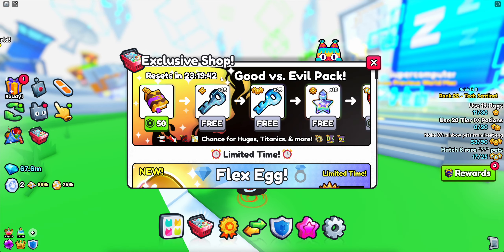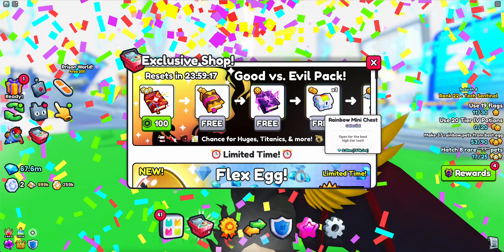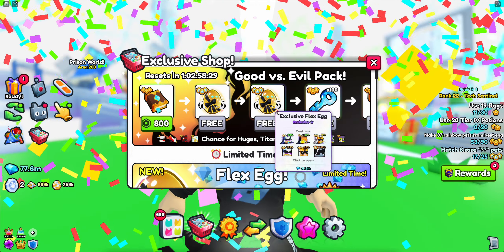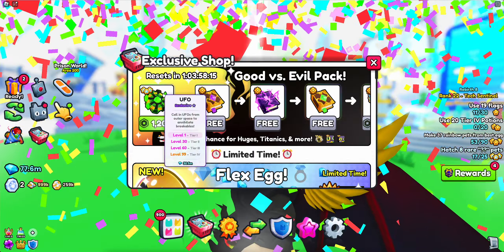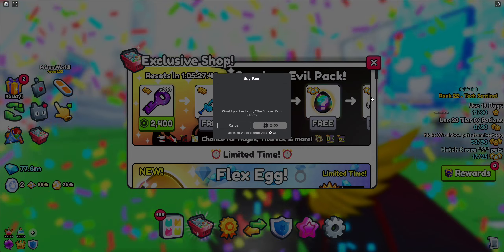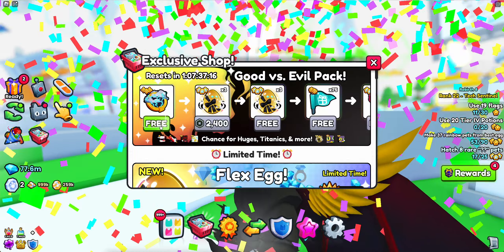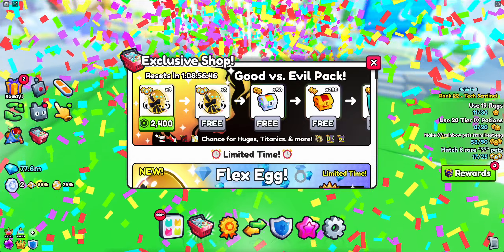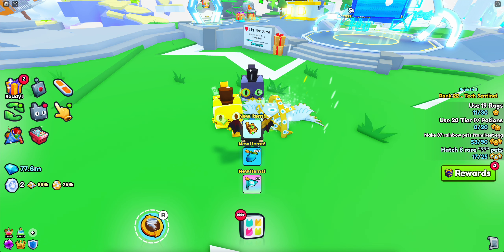Spending$ lots of Robux in the exclusive shop. Let’s buy some forever packs. Watch and see!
ps99 trade
Forever pack

ps99 titanic hunt
Prison update
ps99 back room

​⁠​⁠ pet simulator 99 exclusives